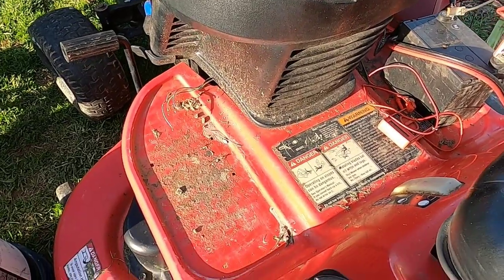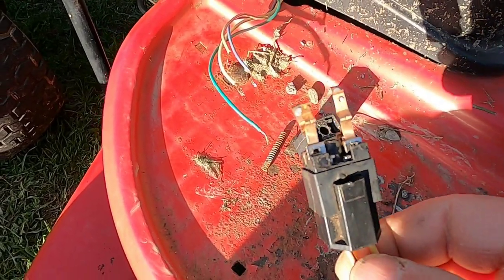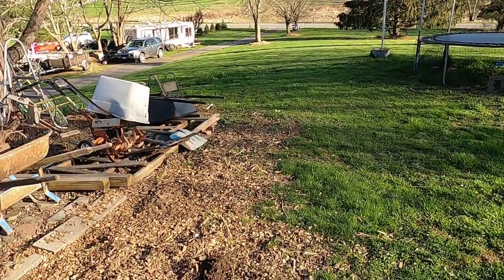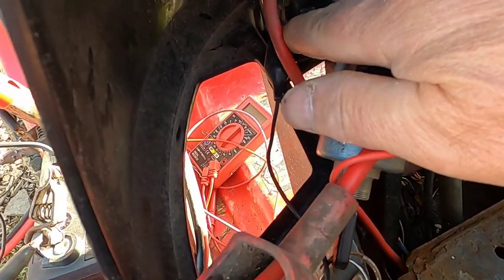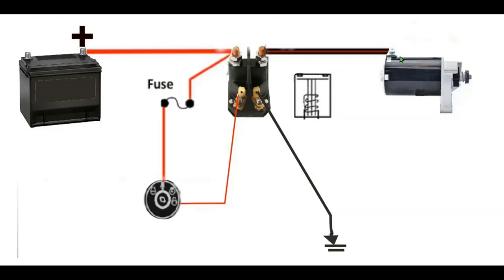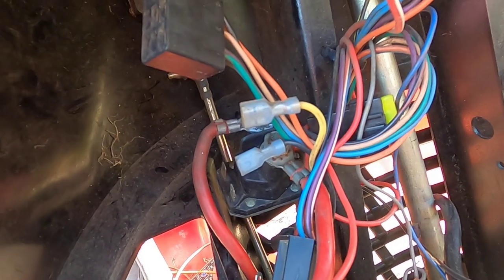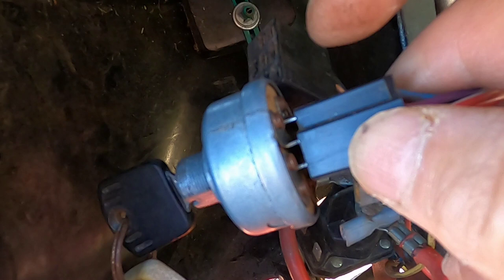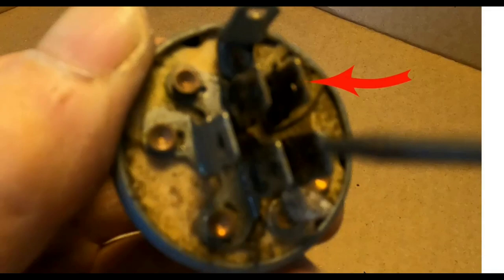Lawn Mower No Start, No Click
This tractor was outside for a year with gas in it. When I went to start it
I thought I was going to have a problem with the carburetor. But no instead
when I turned the key I got no start, no click, no noise, nothing. The lesson I learned once again do not assume.